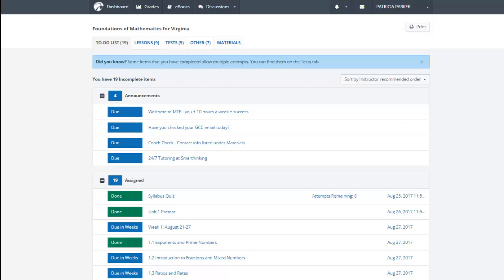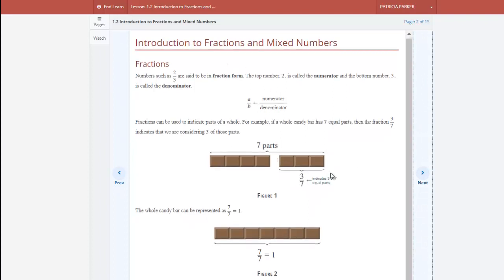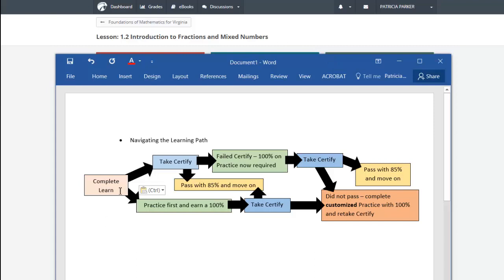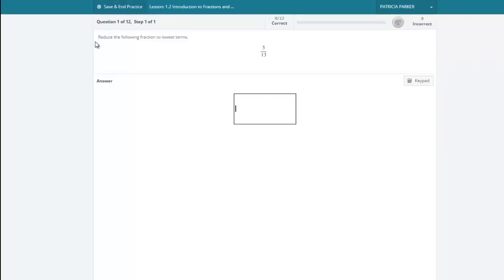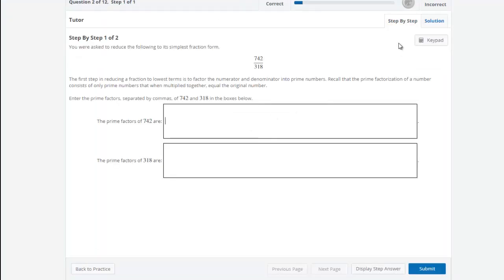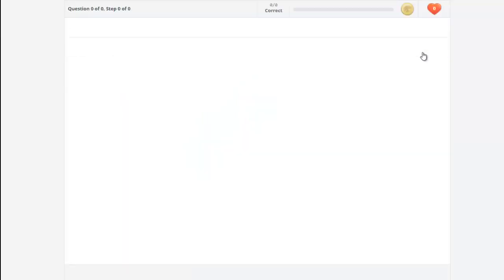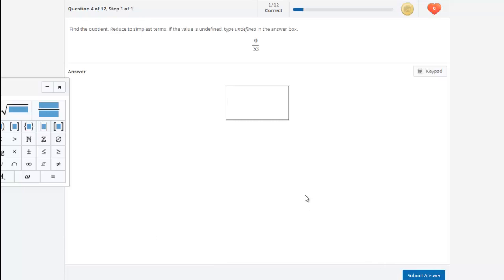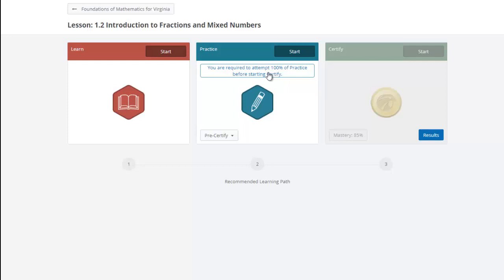Video 2 Lesson Tour Hawkes